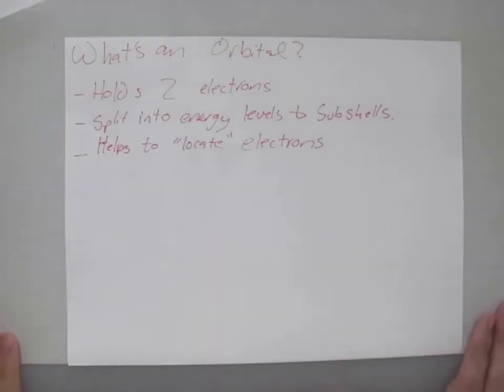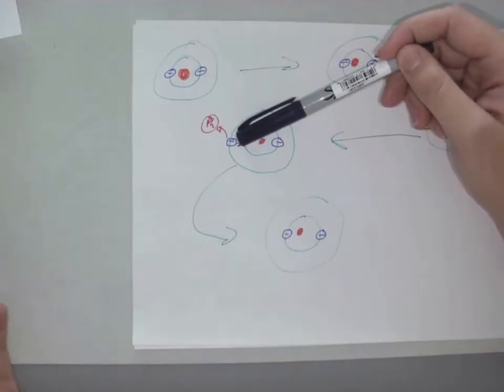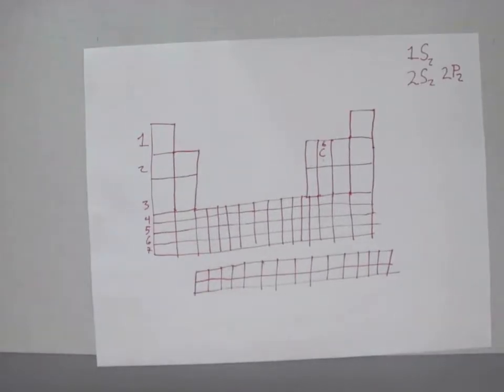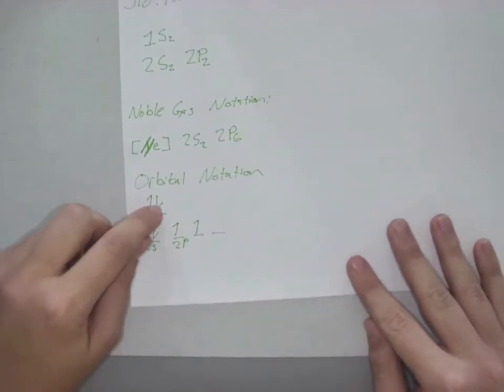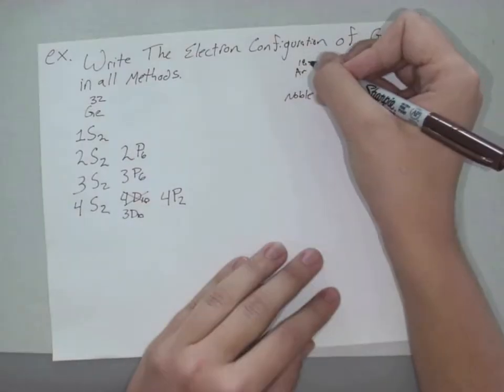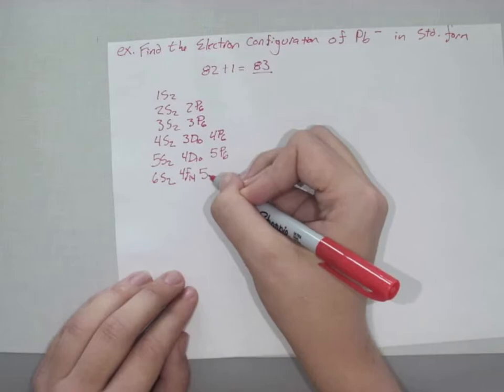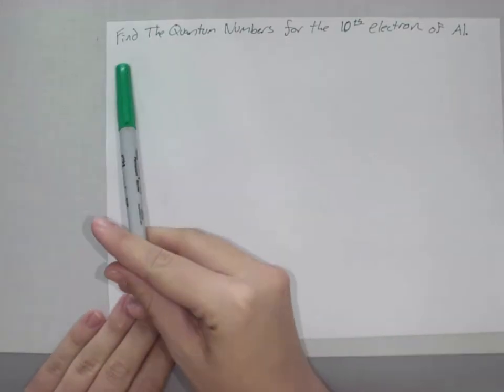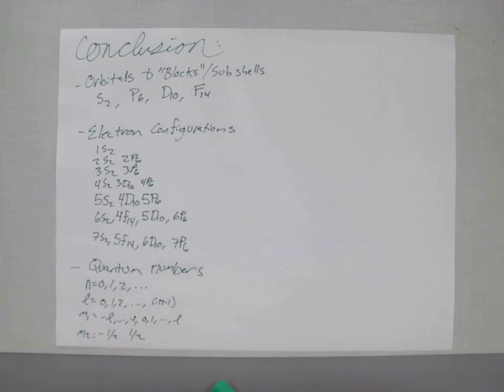Orbitals and Electron Configurations: The Drawingboard by TBPi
This week on The Drawingboard by Tau Beta Pi, we take a look at orbitals and the electron configuration of elements.

Check out or parent organization's website to learn about who we are and what we do

Time Stamps
What is an Orbital: (0:00)
The Bohr Model: (1:22)
The Cloud Model: (1:50)
Energy Levels and Helium: (2:25)
Subshells and Orbitals: (3:31)
Electron Configuration: (5:00)
Electron Configurations and Element Identification: (6:07)
Noble Gas Notation: (8:44)
Orbital Notation: (9:08)
Configuration Examples: (10:22)
Quantum Numbers: (16:30)
Quantum Numbers Example: (19:05)
Conclusion: (21:15)